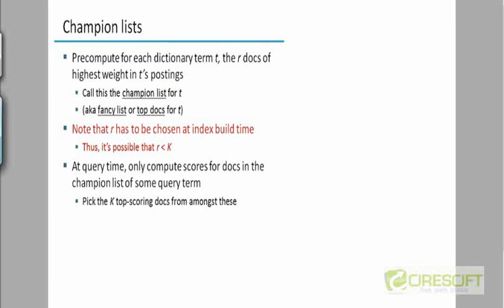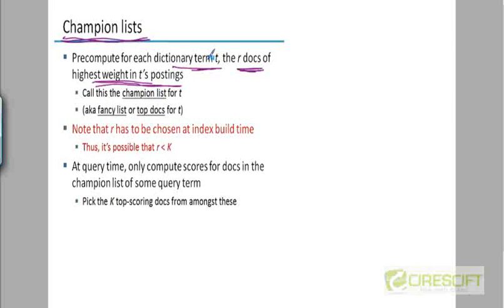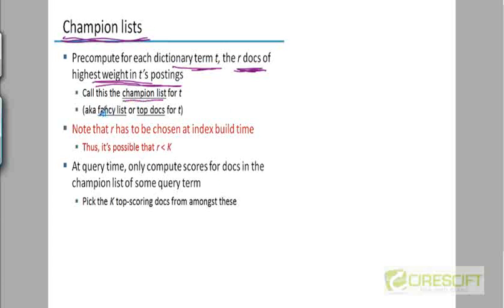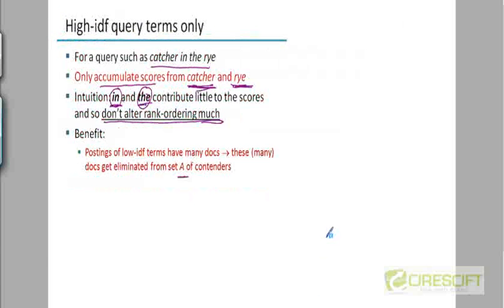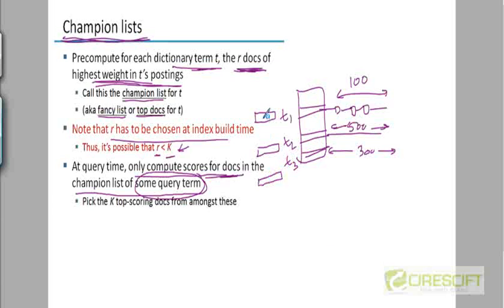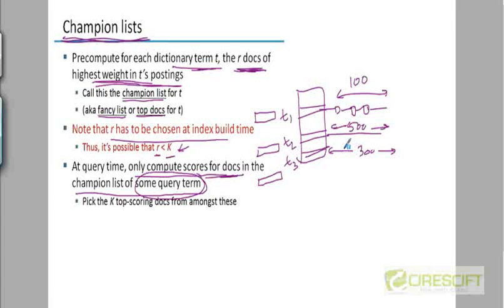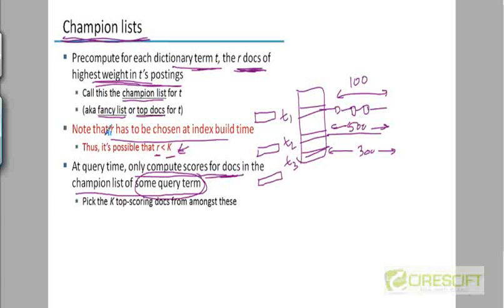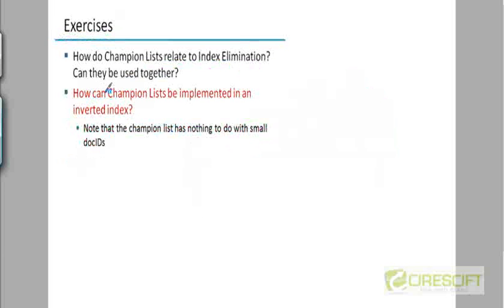WDM 71: Champion Lists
Champion Lists

    1. Access to course videos and exercises
    2. View & manage your progress/pace
    3. In-class projects and code reviews
    4. Personal guidance from your Mentors